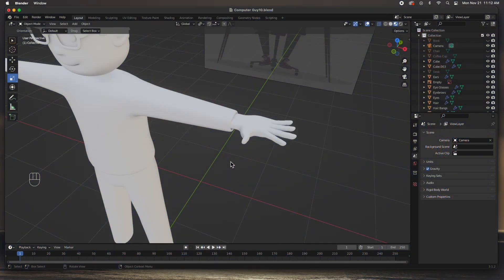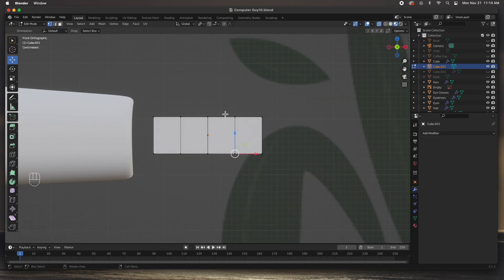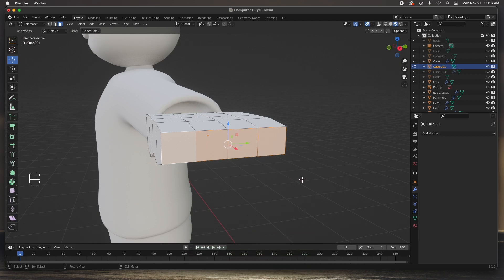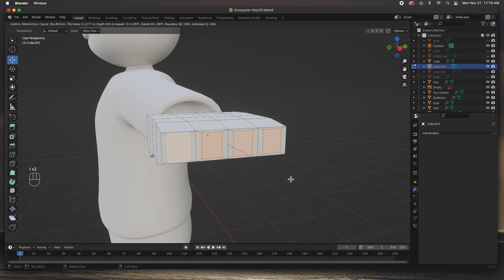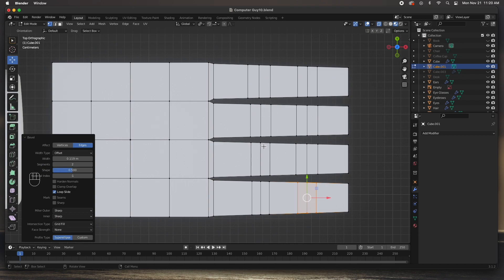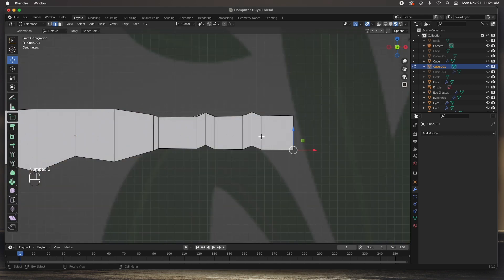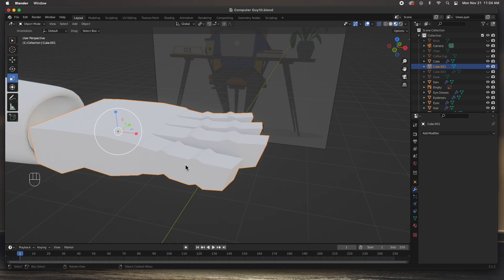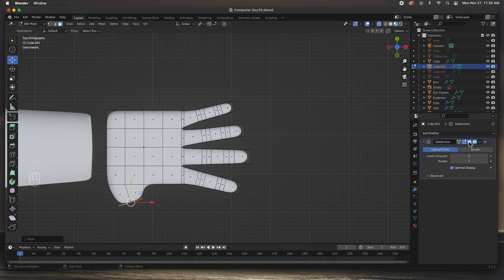Modeling the Hands Part 08 Blender 3.1 Beginner Tutorial - Converting a 2D Illustration to 3D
In this series, we will be converting a 2D illustration into a 3D animation. Modeling all of the objects, adding material, Modeling the Character, Rigging the Character, and finally animate and render the scene.